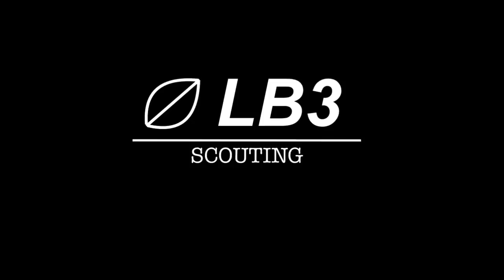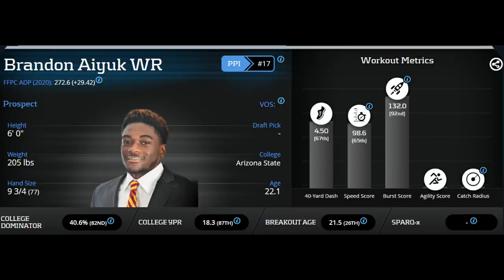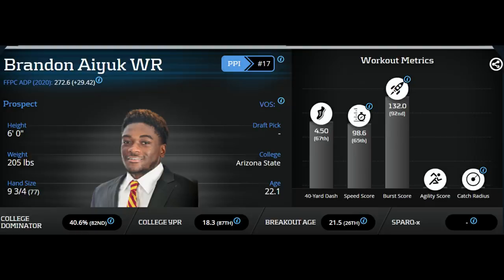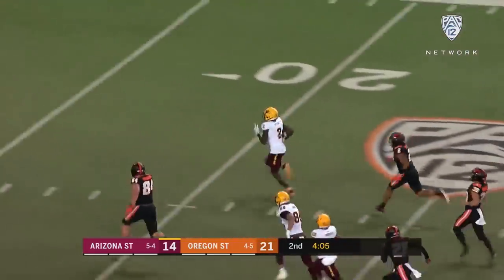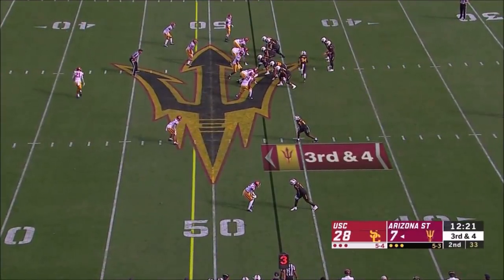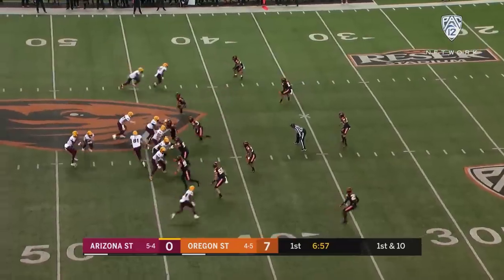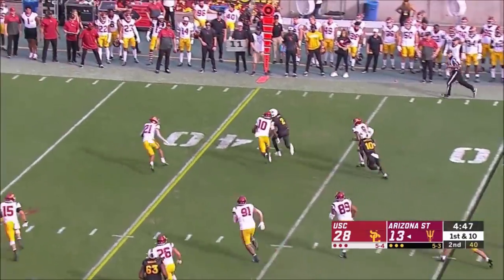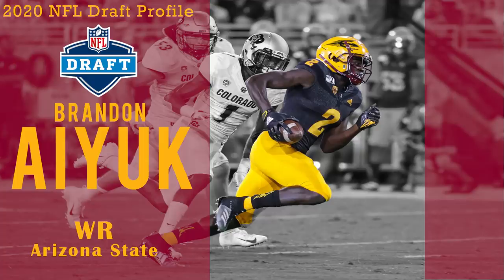Brandon Aiyuk 2020 NFL Draft Profile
Hello all! In this thrilling video LB3 breaks down Arizone State wide receiver Brandon Aiyuk for the 2020 NFL Draft.